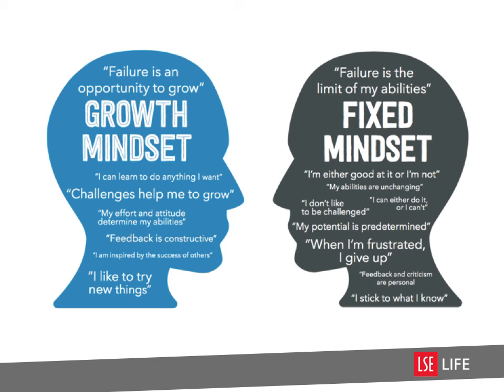SAM Training Part 1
Here is Part 1 of the training. Make sure to watch this video in full before attempting Task 1.